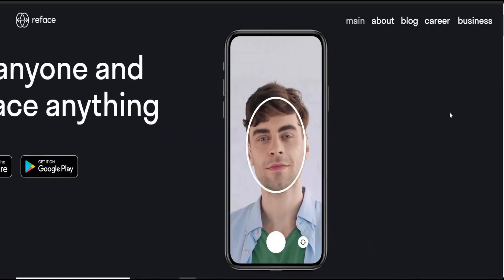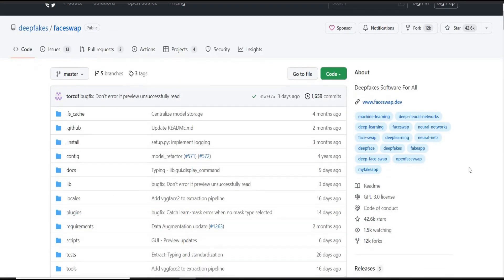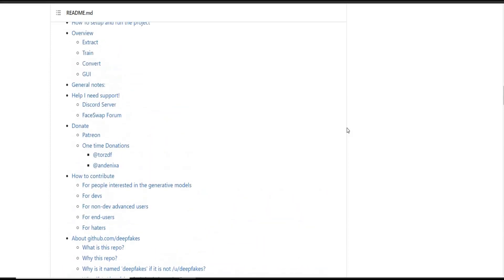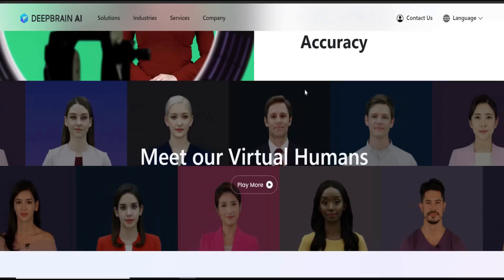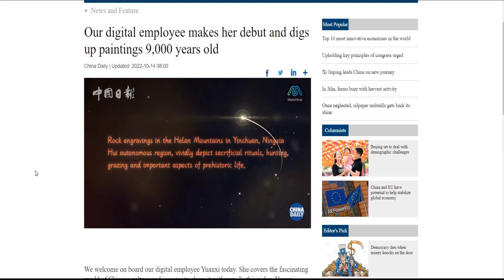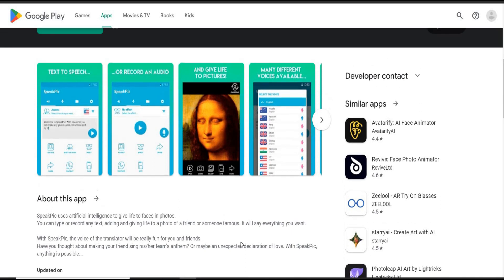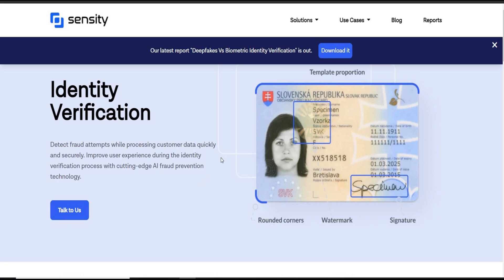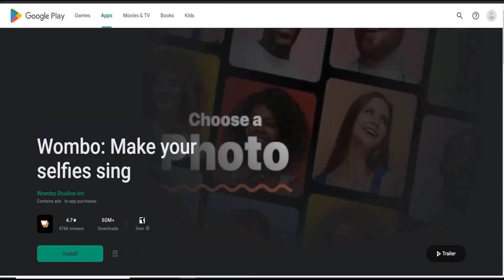Deepfake | A I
The advancement of deepfake technology have positive impacts. In fact, there are some interesting cases to be made for the implementation of deep learning AI in media industries, the medical field, the technological field, or the improvement of user interfaces. In this video we tried figure out some applications that will increase productivity and fun level. Get ready to roll.